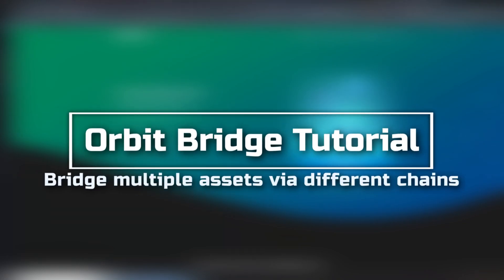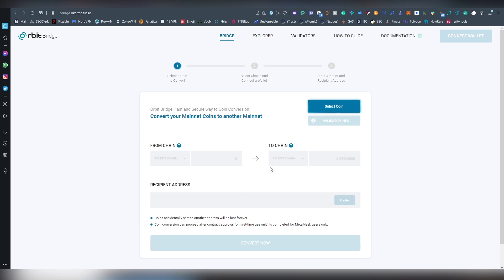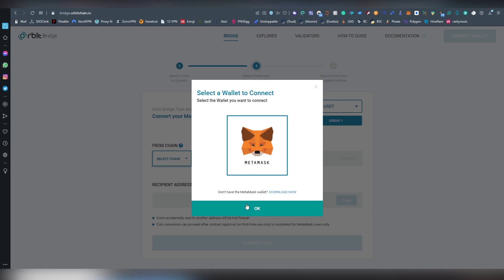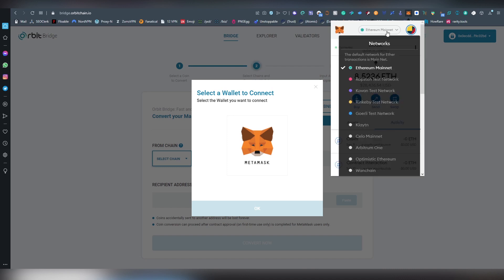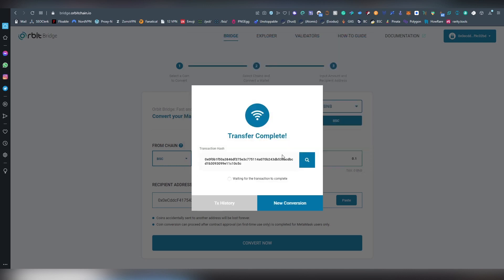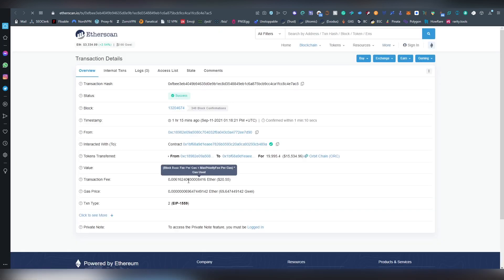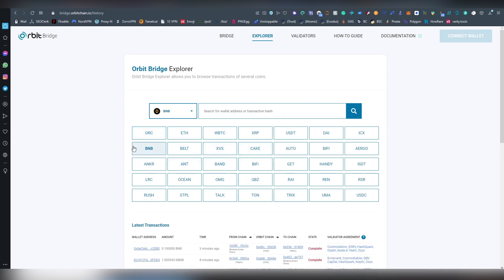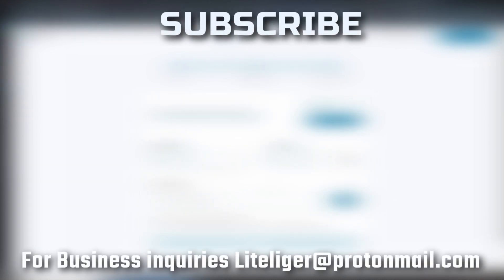Orbit Bridge Tutorial (Swap Multiple Assets Fast & Easy)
Orbit-Chain is a multi-asset blockchain that stores, transfers and verifies information and assets which exist on various public blockchains through decentralized Inter- Blockchain Communication (IBC). One of the biggest benefits of utilizing the IBC of Orbit Chain is that it too allows isolated public chains to connect to each other’s public blockchain. Orbit Chain is operated by the Orbit consensus algorithm which is based on the Byzantine Fault Tolerance (BFT) algorithm. Delegated Proof-of-Stake (DPoS) based consensus ensures fast block generation with instant finality and high transaction performance.